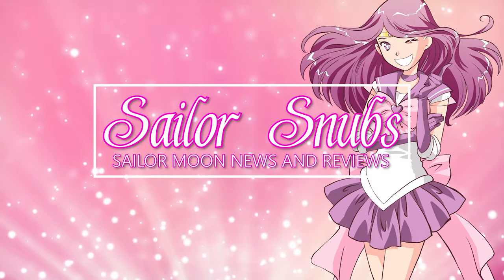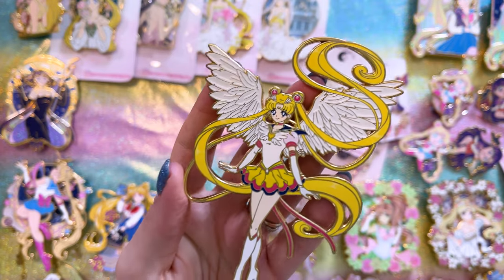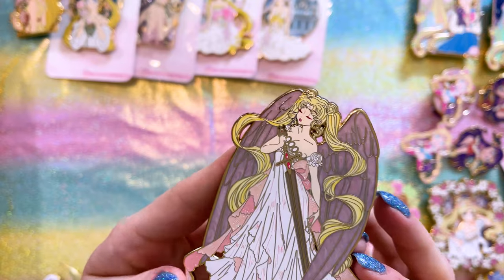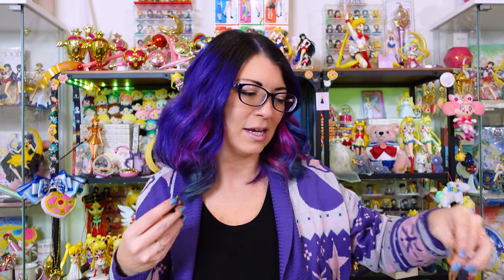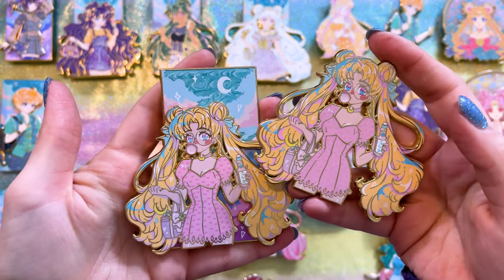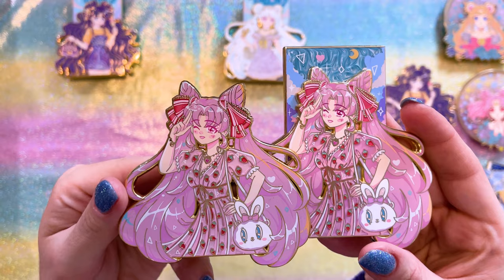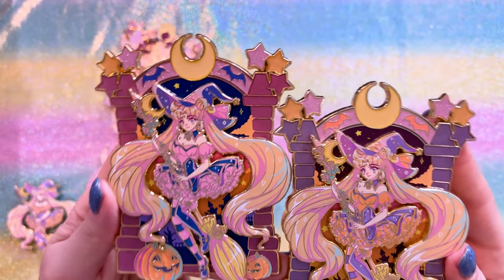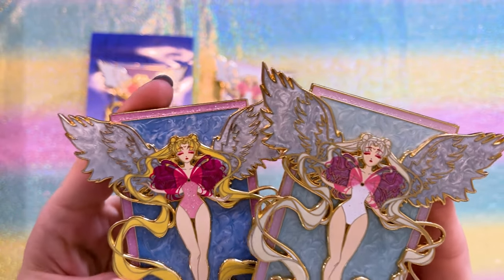I Bought Over 500+ Sailor Moon Enamel Pins! - Pt 4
This is a haul of sailor moon enamel pins I've collected throughout 2022!